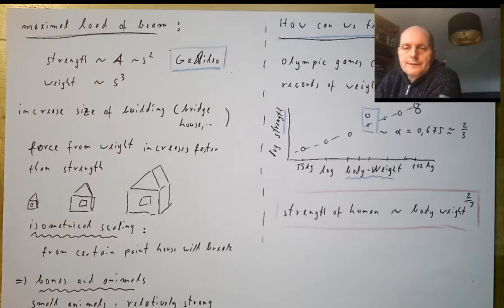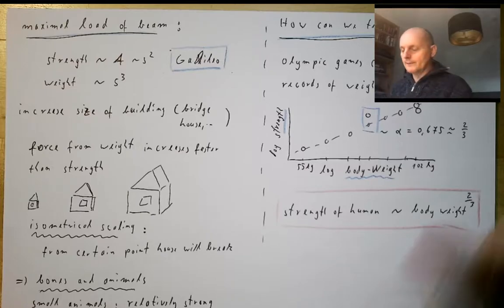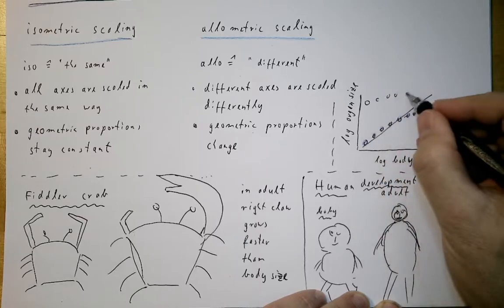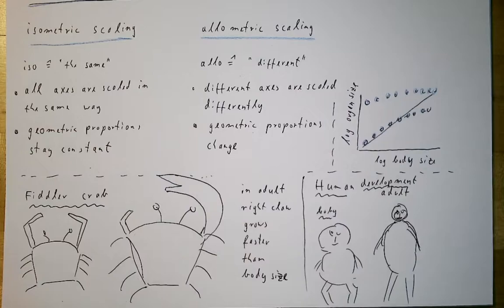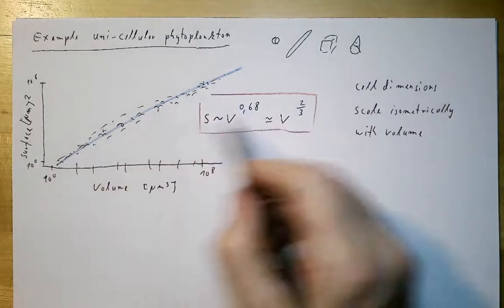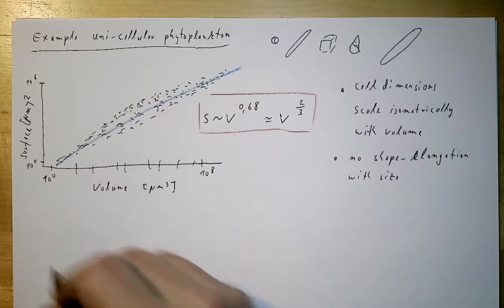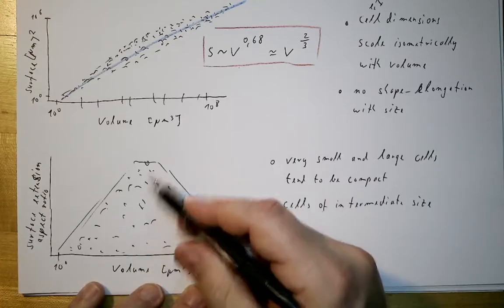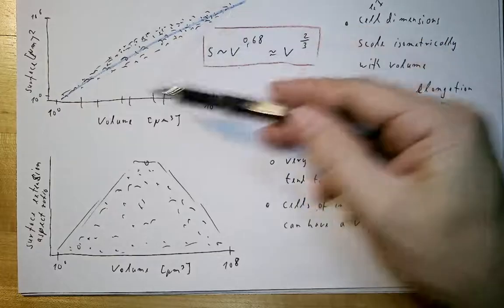Advanced mathematical modelling, part 56: isometric and allometric scaling in biology